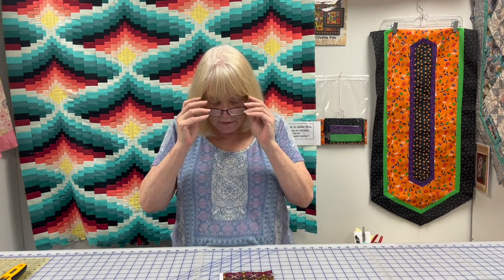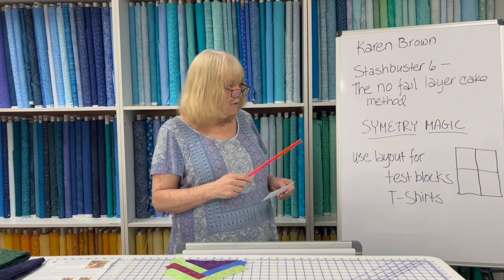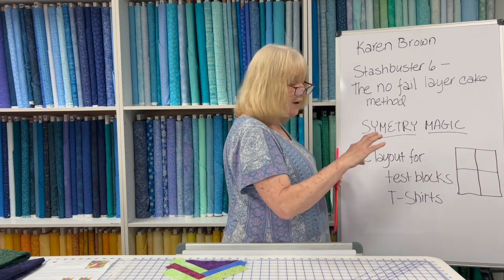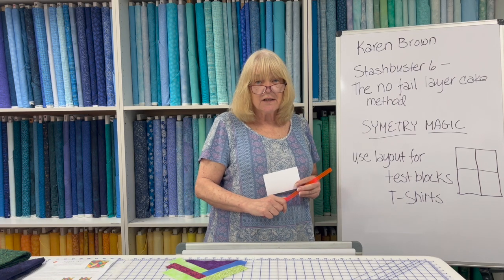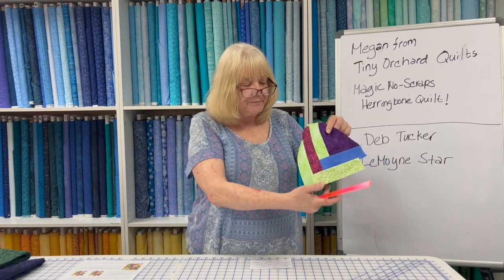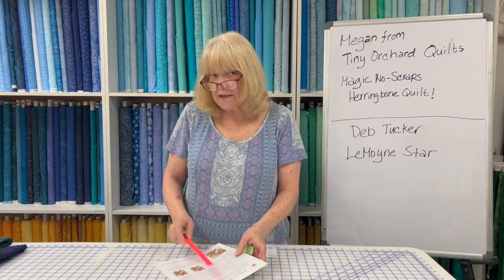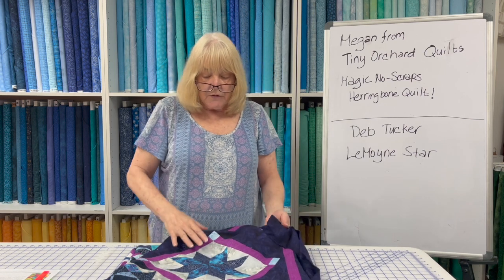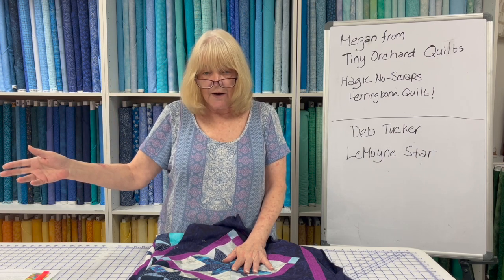3 Genius Ideas | Episode 28